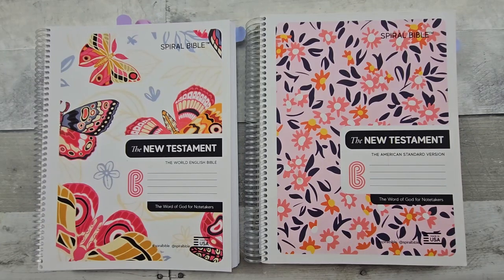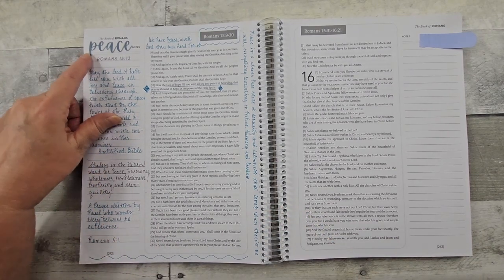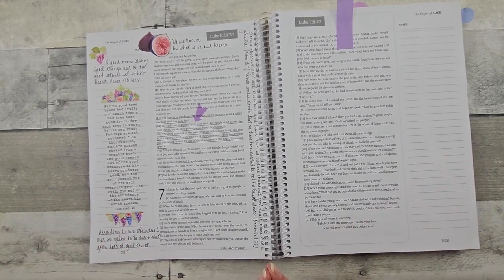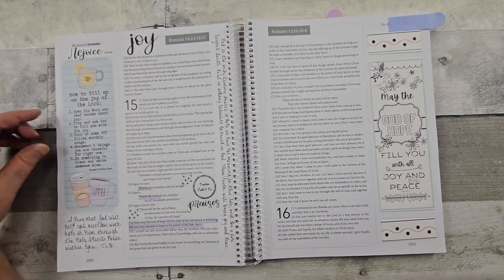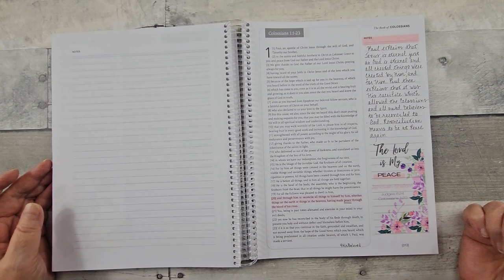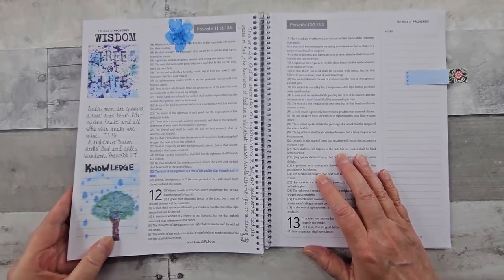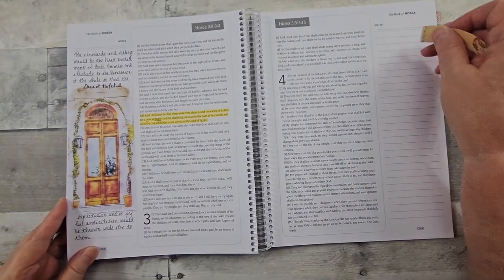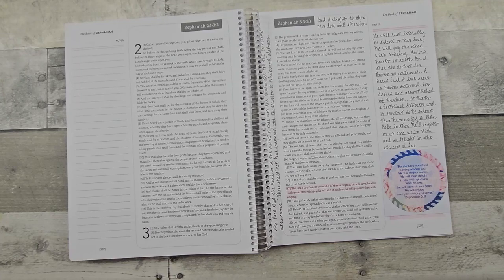Spiral Bible ~ Bible Journaling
Books were gifted to me from The Spiral Bible Company